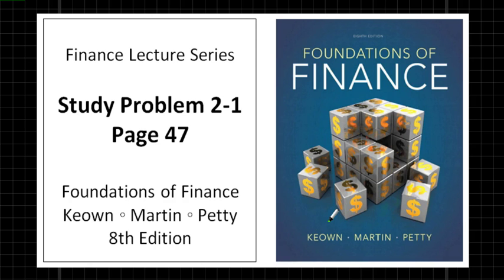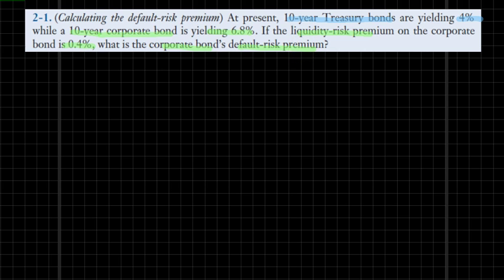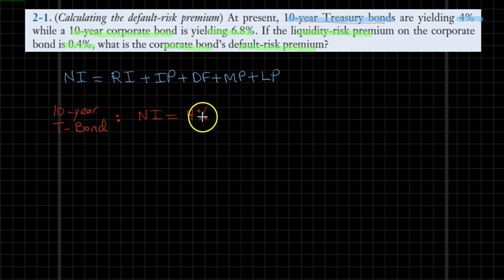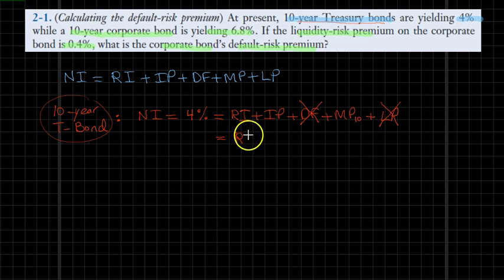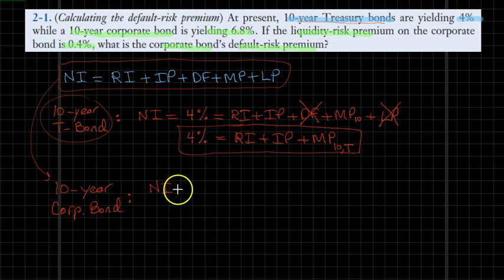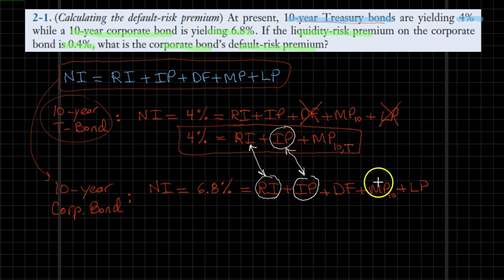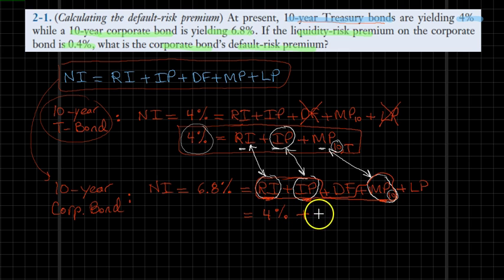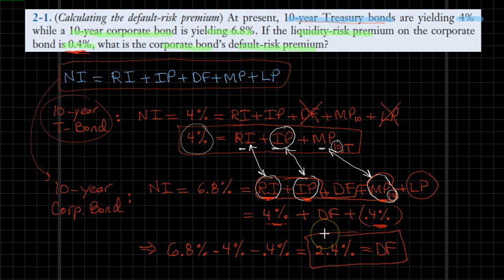Chapter 2 Study Problem 2-1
Pearson
2014